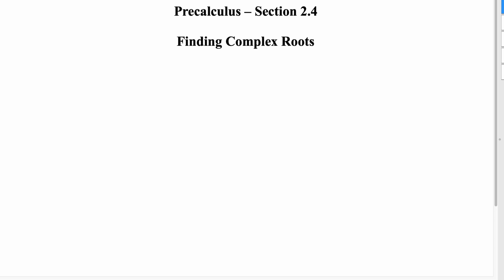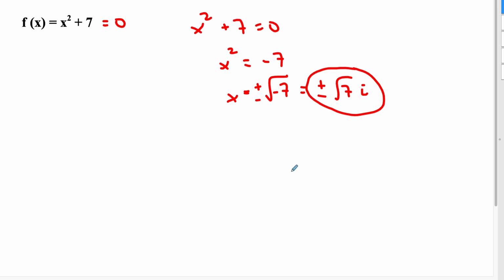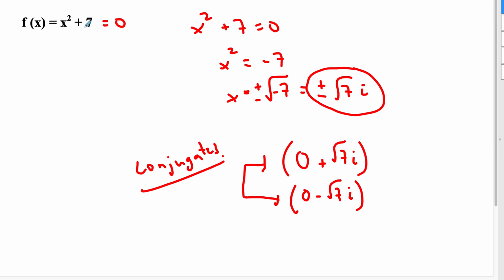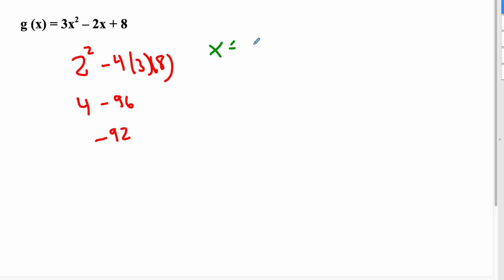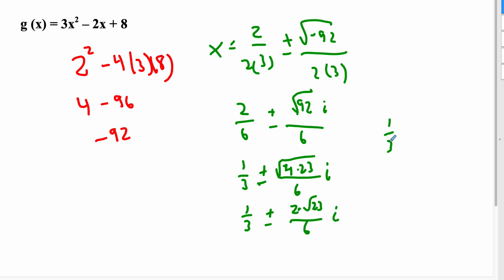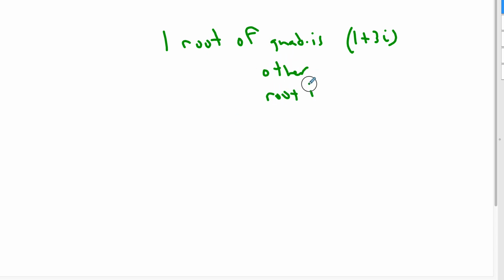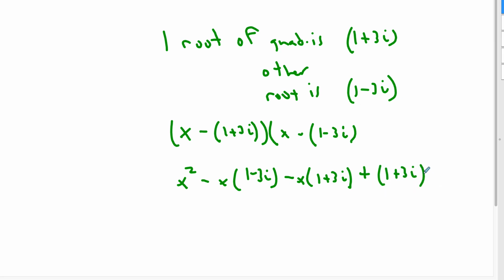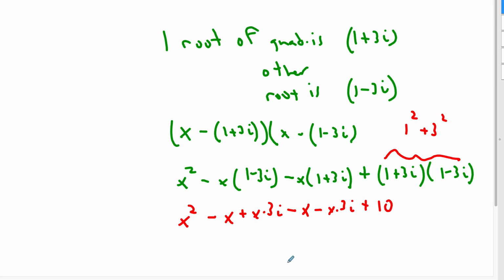Precalculus - Section 2.4 - Finding Complex Roots